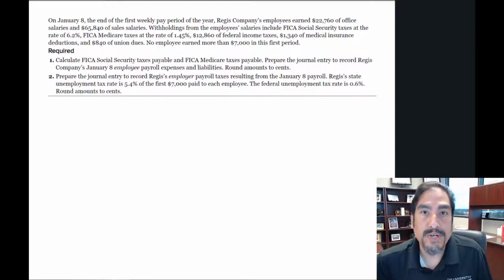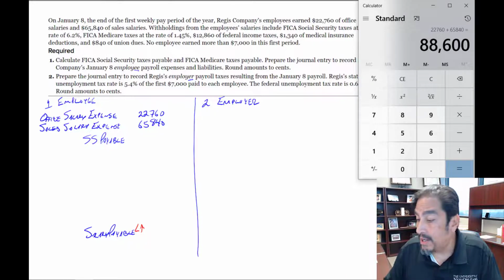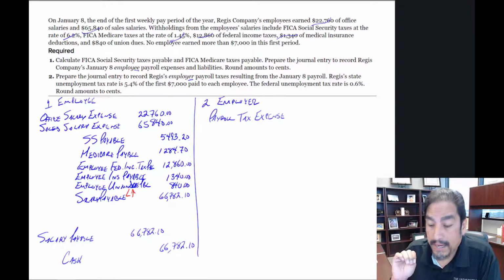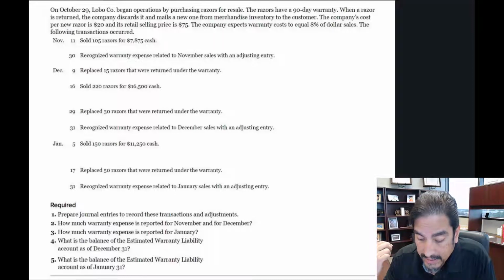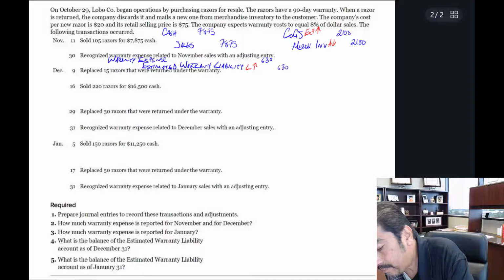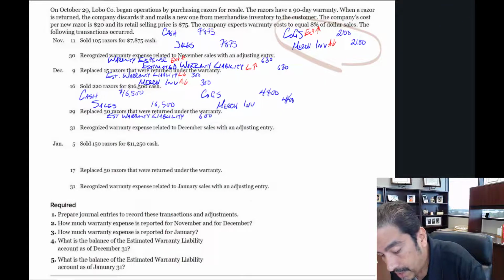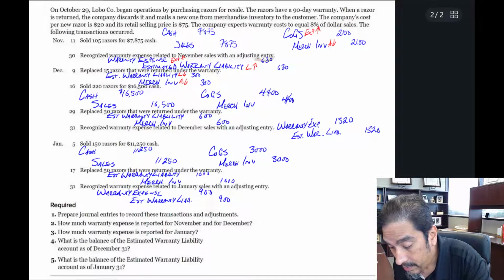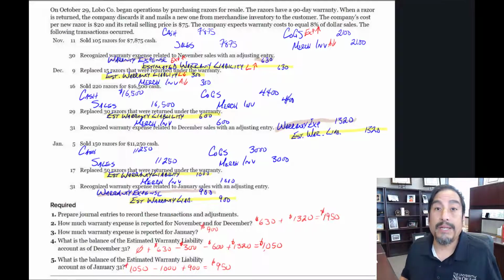Chapter 9 In Class Problem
Principles of Accounting I coverage of Payroll Expense and Warranty Expense